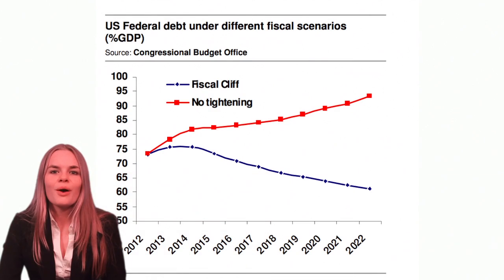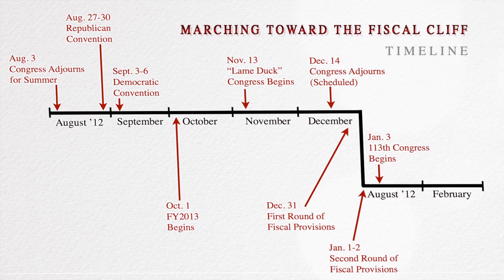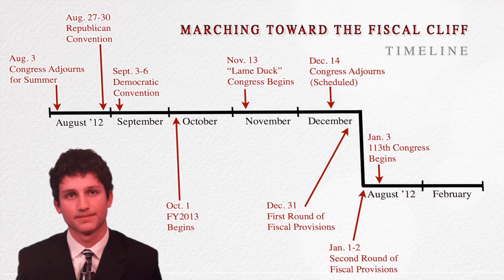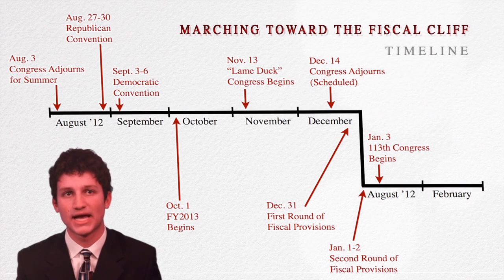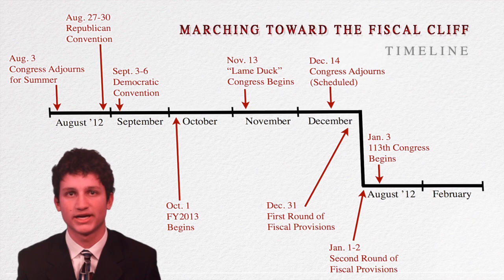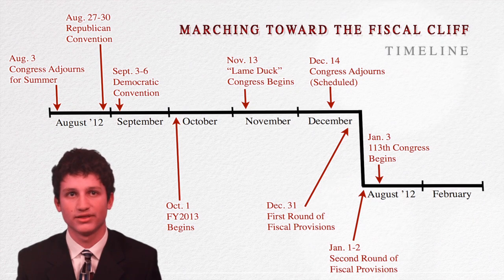AP Macroeconomics Fiscal Cliff Movie YEAH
By Ana Carvalho, Ashley Holt, Jessica Kulawiak, and Tony Russo